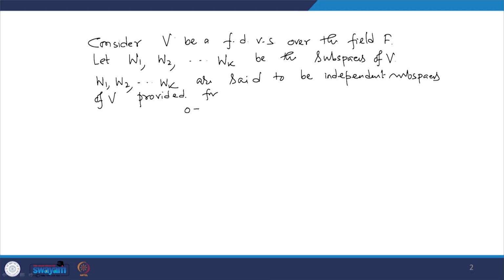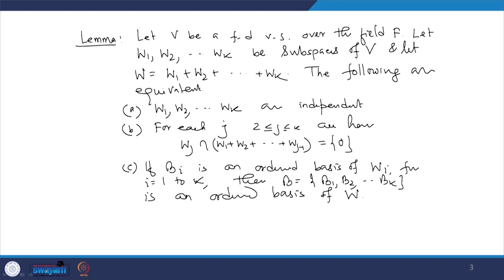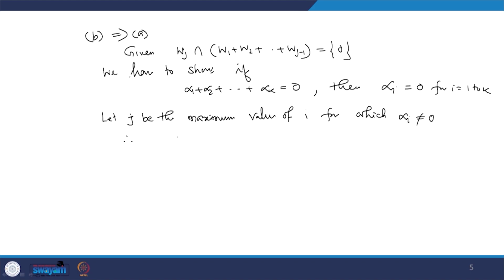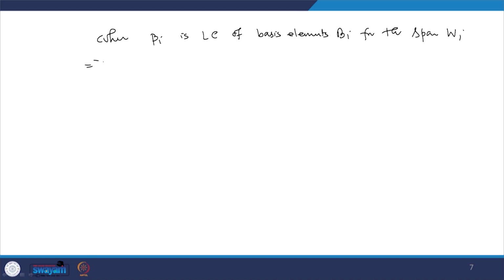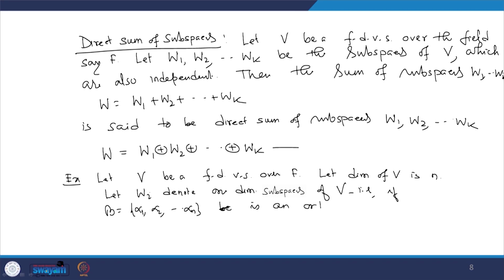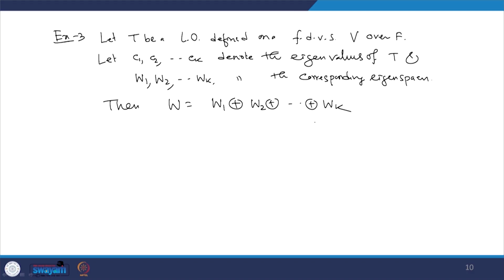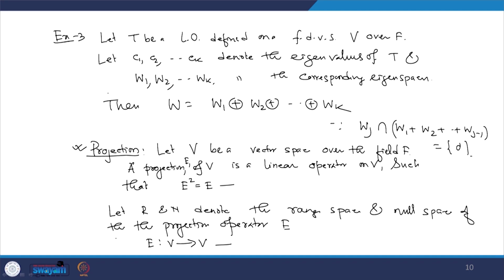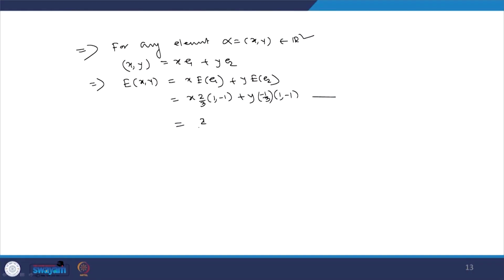Direct Sum Decompositions - I